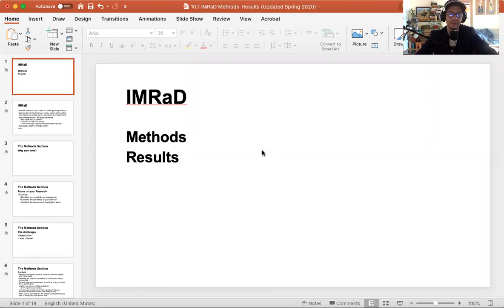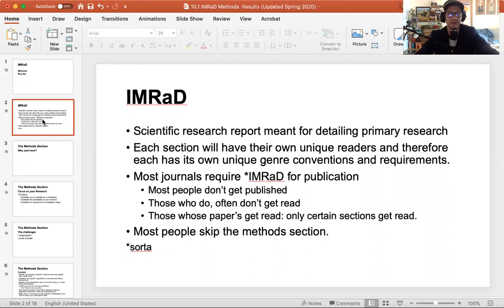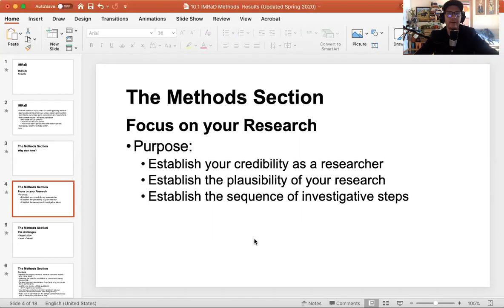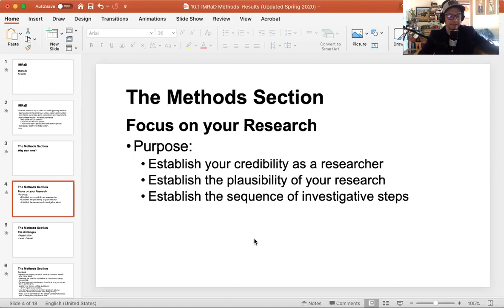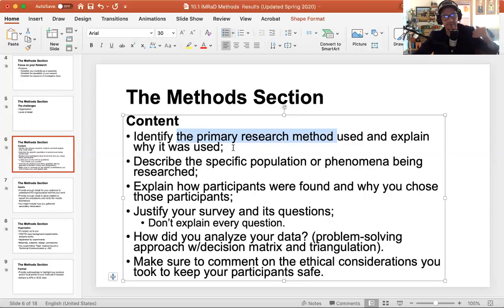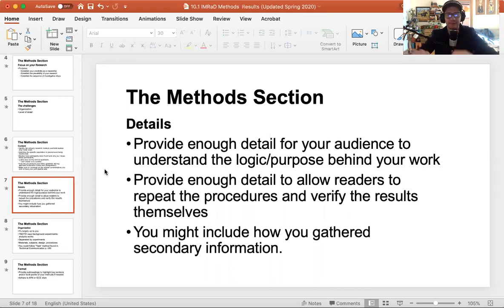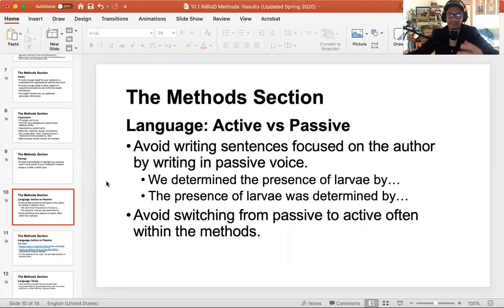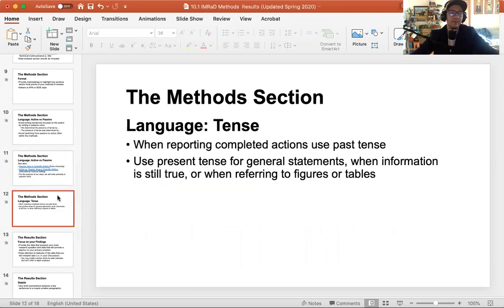IMRaDR: Methods Explanation